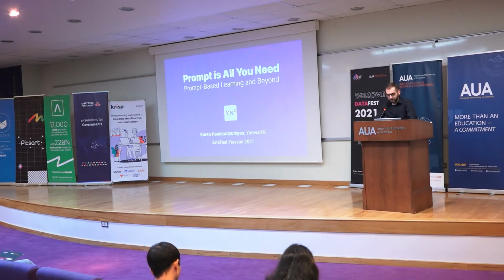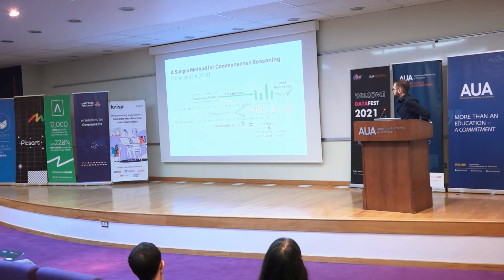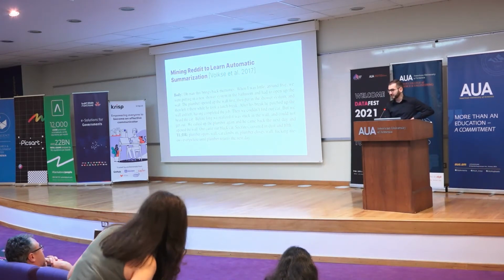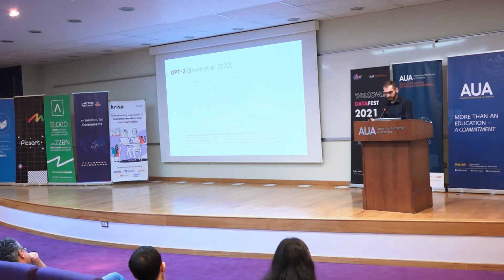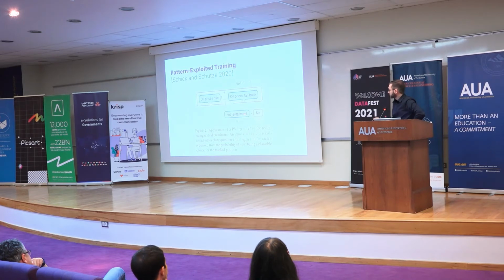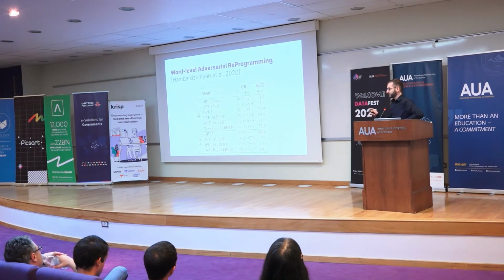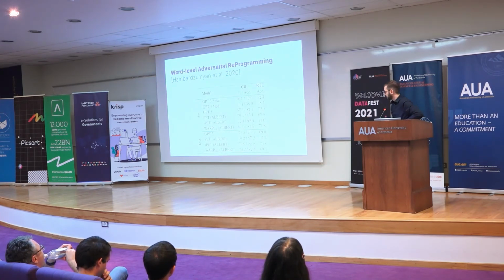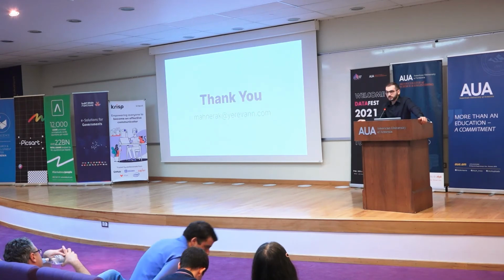Prompt is all you need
Speaker: Karen Hambardzumyan (YerevaNN)
Topic: Prompt is all you need